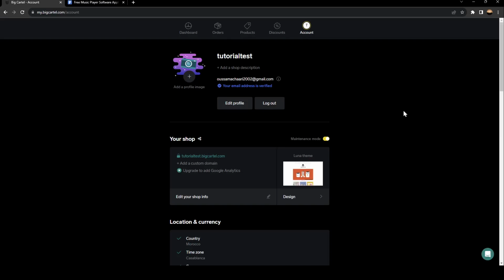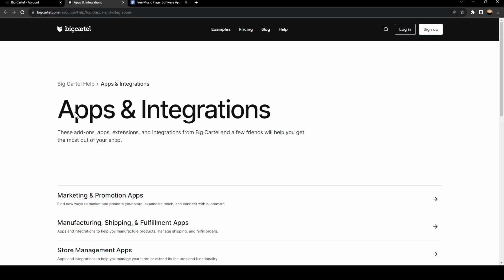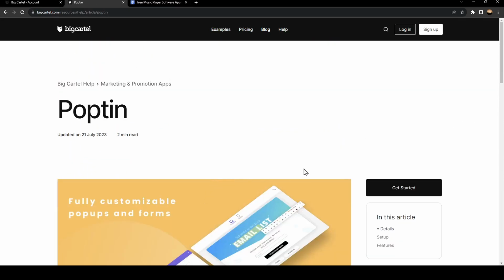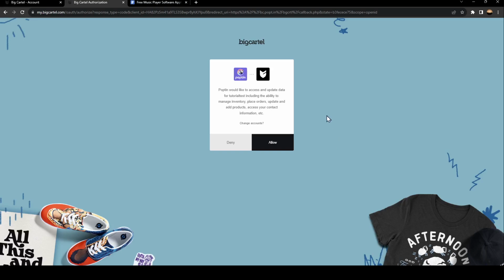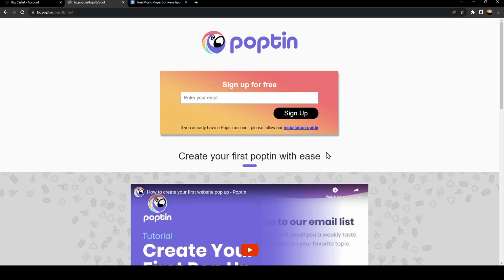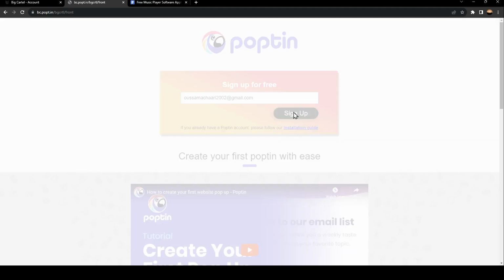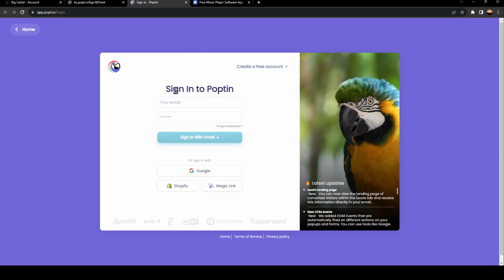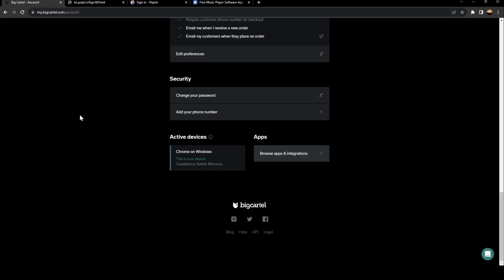How To Add Pop Up On Big Cartel Tutorial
Today we talk about add pop up big cartel,big cartel,big cartel website,big cartel settings,big cartel customization tools